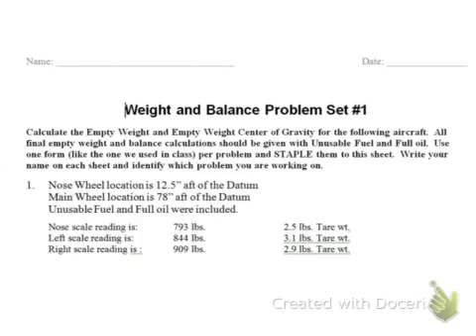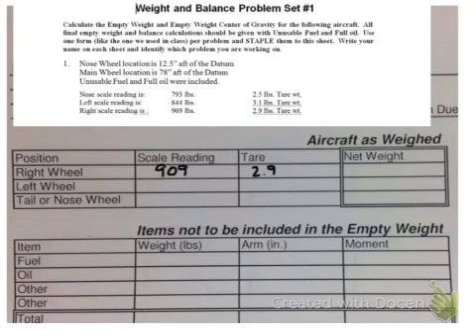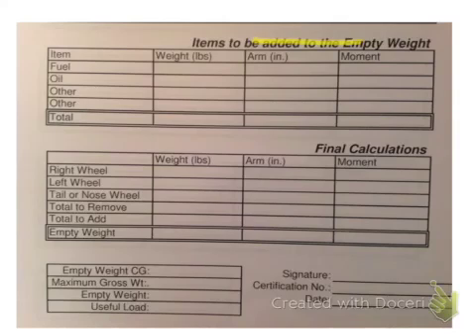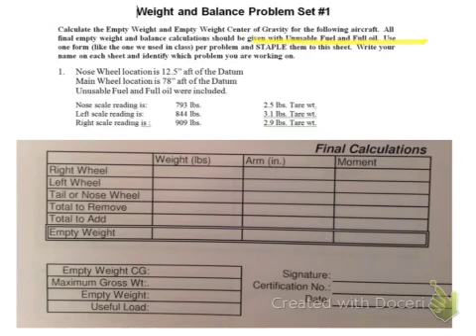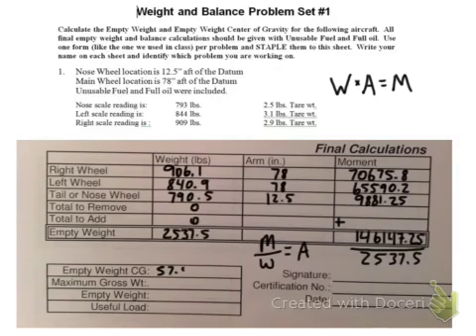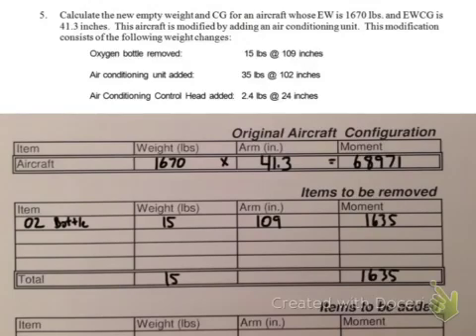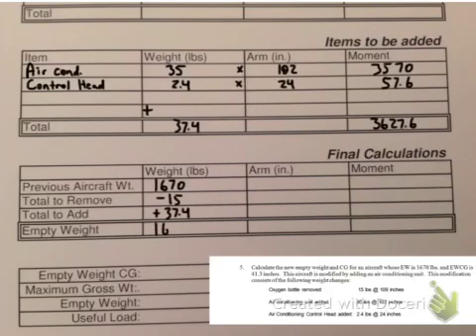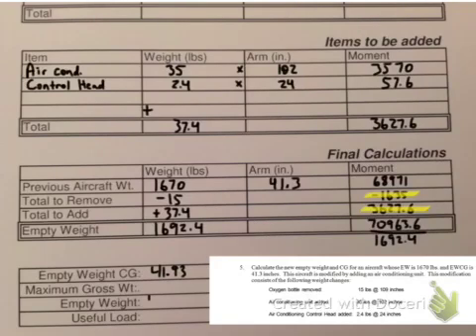Weight and Balance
Empty weight and CG, and adding and removing items